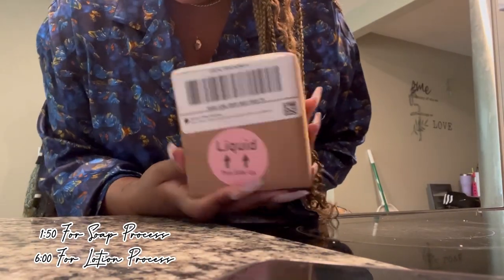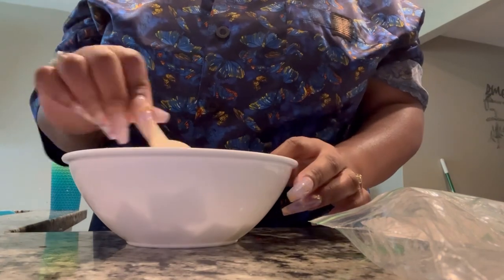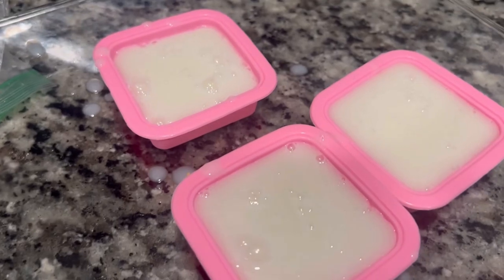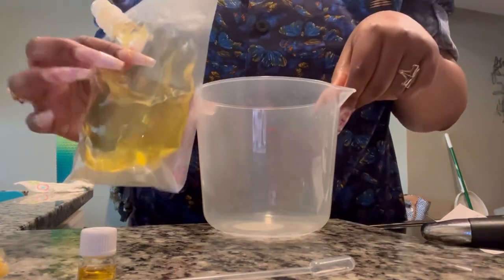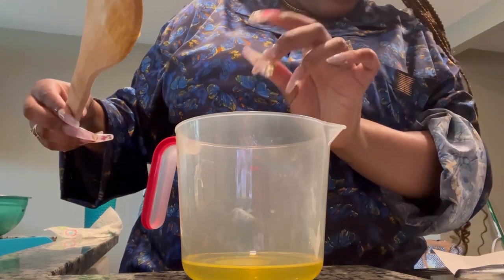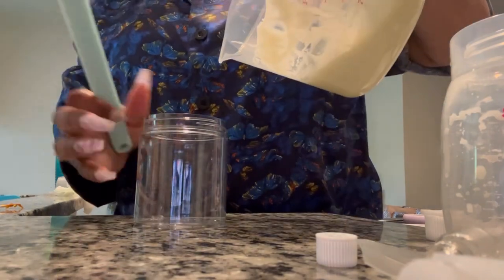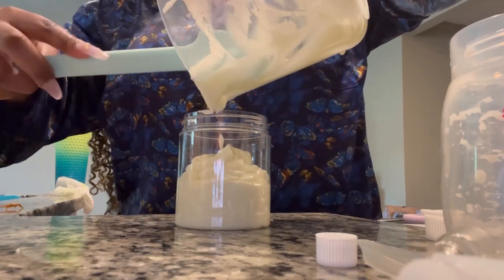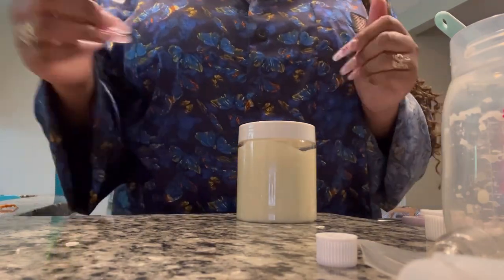MOMMY VLOG | BABY SKINCARE | DIY Breastmilk Lotion and Soap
I finally bought a DIY starter kit so I can make my own breastmilk skin care for my son. Breast milk products have lots of natural benefits, with treating skin conditions such as:

￼diaper rash
eczema
acne
dry or cracked nipples ￼￼￼
dry skin

Breastmilk is a super ingredient that overall softens the skin! It took me a few months into my nursing journey to stockpile a large enough quantity to feel comfortable starting to use milk that I would normally feed my son for skin care products instead. I did wait until after he reached the six month point of exclusively having breast milk but you can make these products as soon as you are producing enough. The sooner the better for optimal results.

Kit purchased from Etsy - TheHoneyBeeShoppee